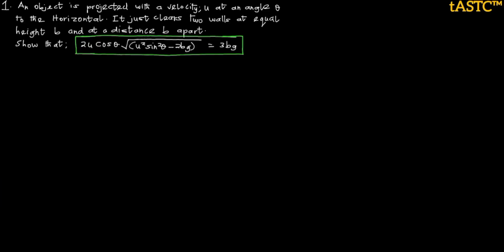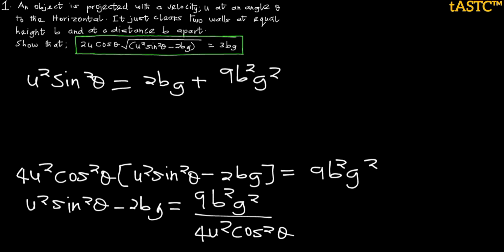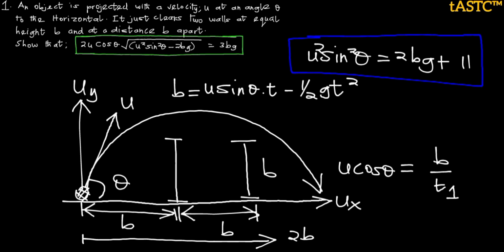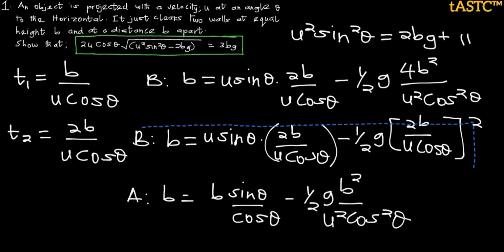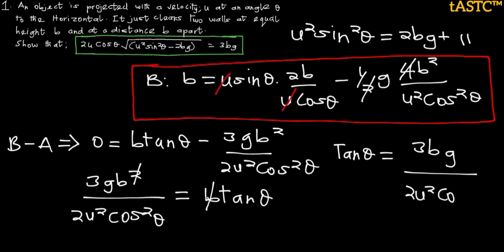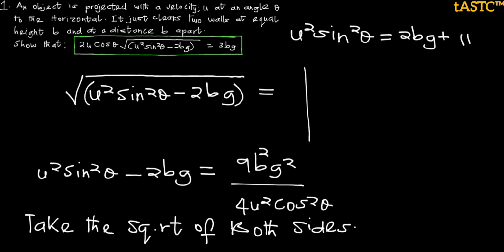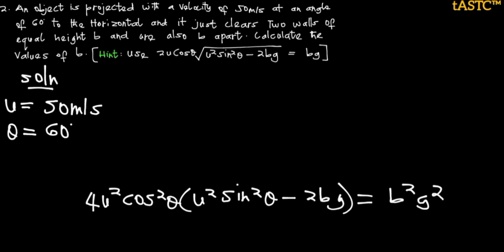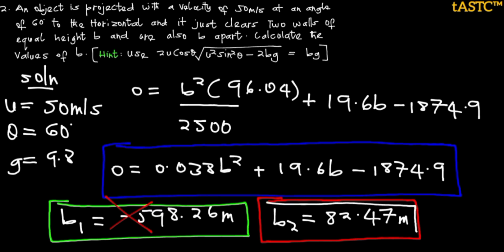Special Derivations in Projectile Motion || Displacement of a Projectile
In this video we will derive a strangely rare expression for the displacement of a Projectile when projected into the air at angle (theta) with respect to the horizontal.